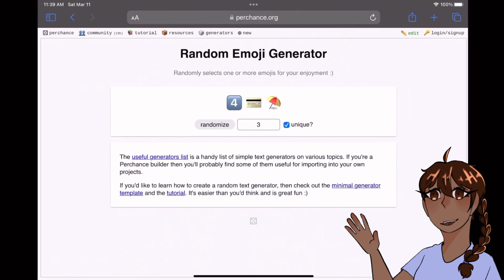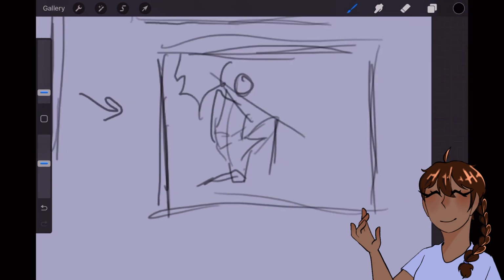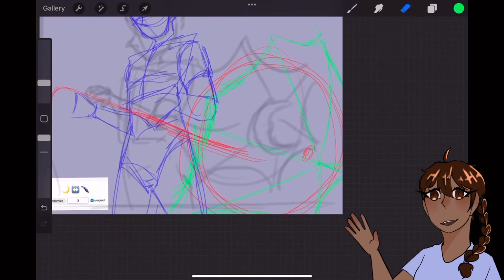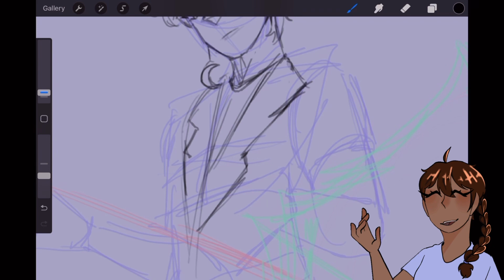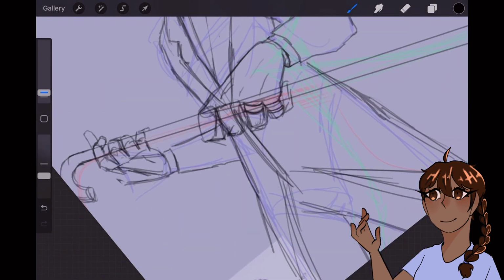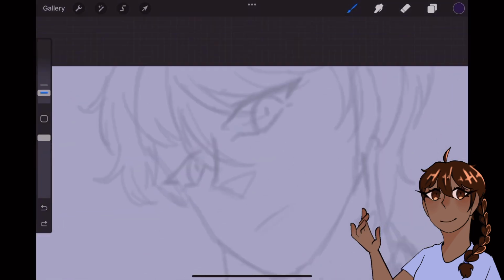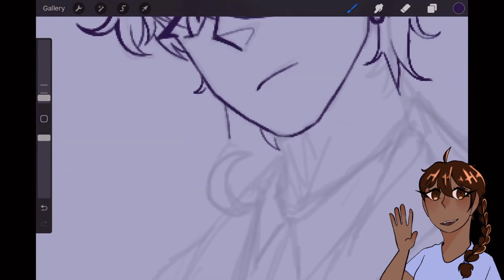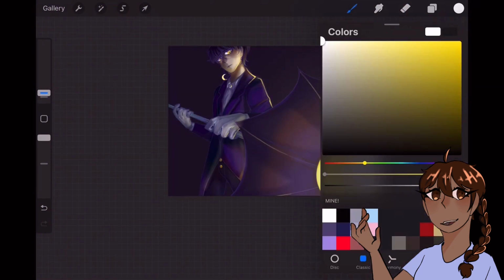RANDOM EMOJI CHALLENGE - Drawing something based off 3 emojis!!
A fun challenge I thought I would do, since I’ve seen it floating around!